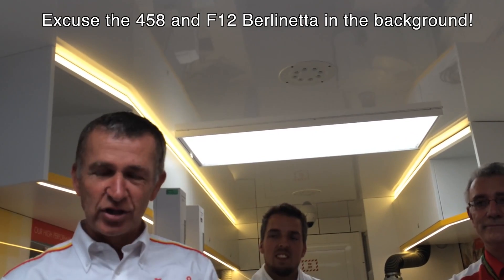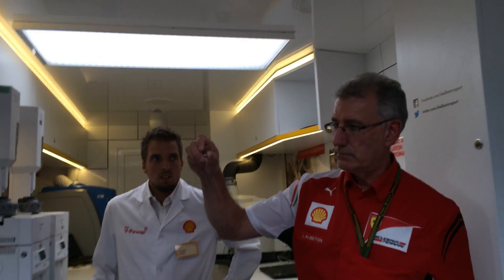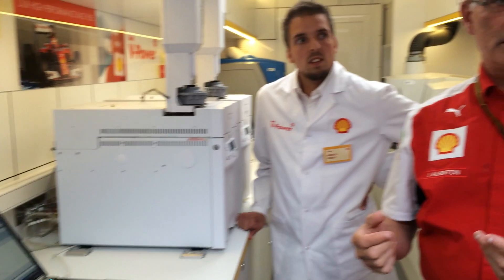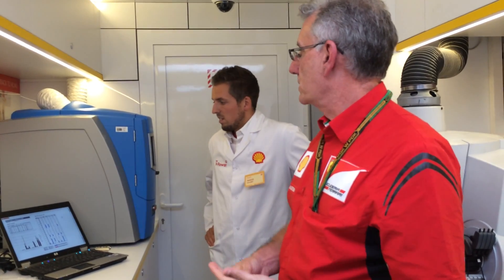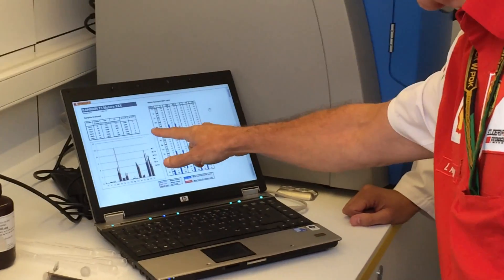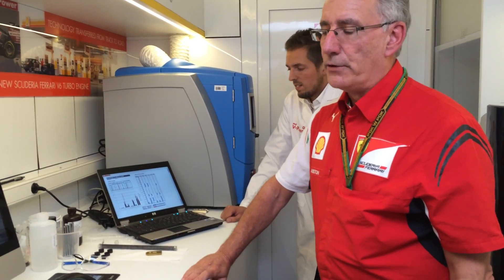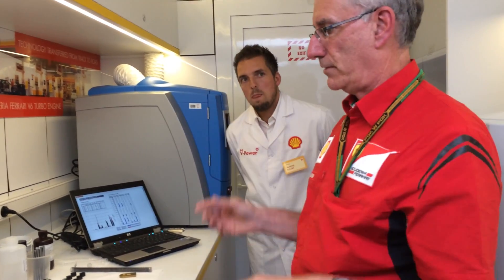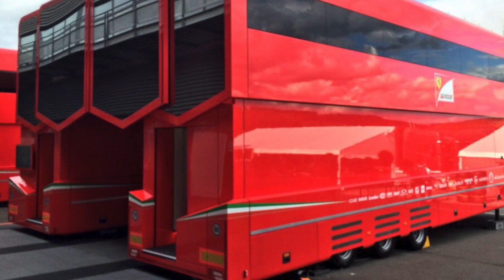Inside Ferrari's F1 Trackside Fuel and Oil Lab - Shell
A look inside Ferrari's trackside lab, where fuels and oils are analyzed before, during, and after each race for various reasons. Analysts will look to ensure the fuels and oils meet technical regulations, and also look for insight on the health of the engine based on the different metal molecules within the engine oil.